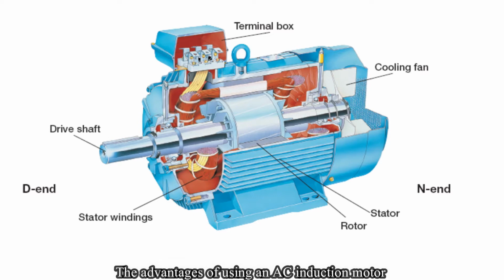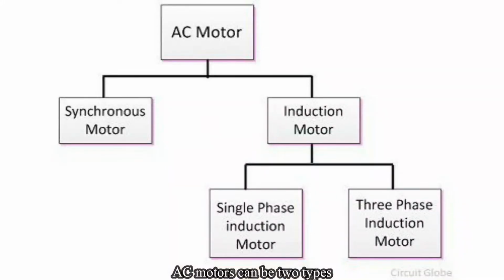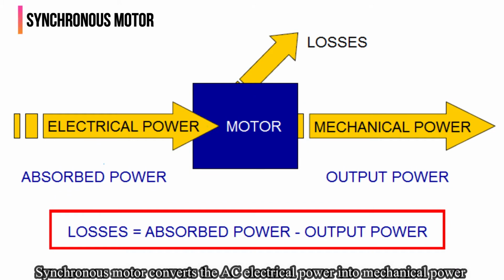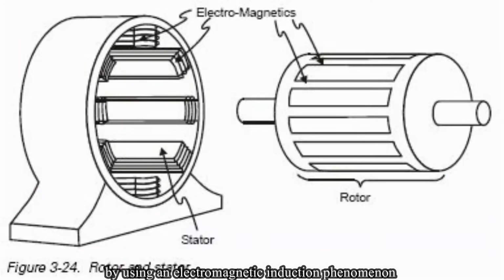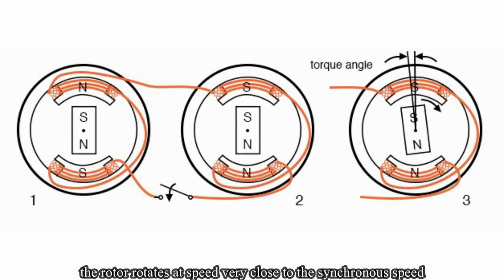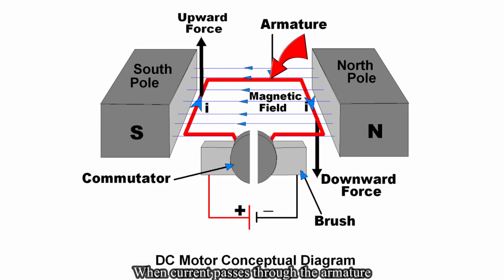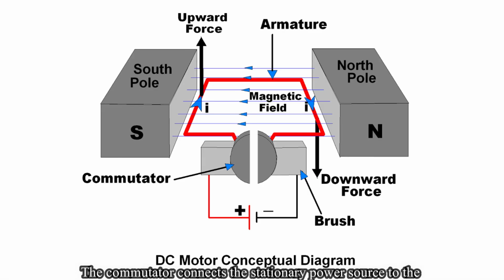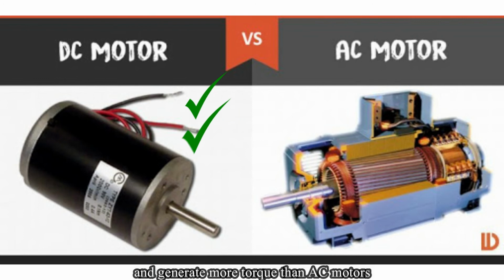MEB1023 ELECTRICAL POWER AND MACHINES 【Group Project - AC and DC motors】